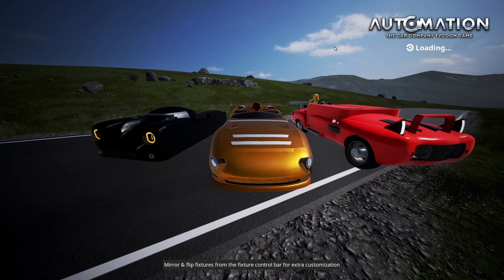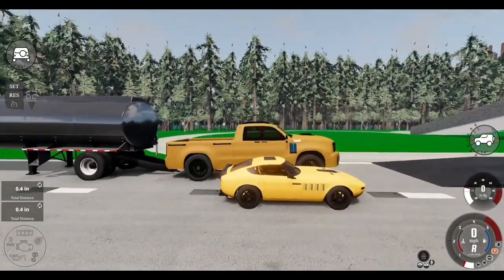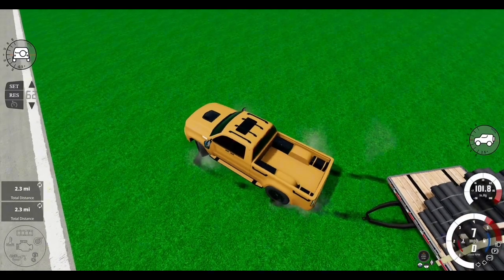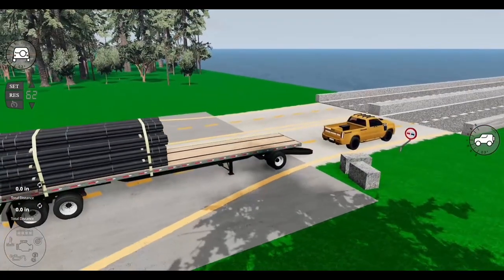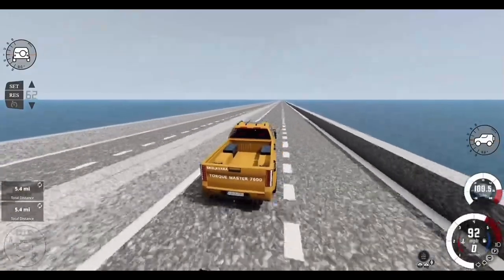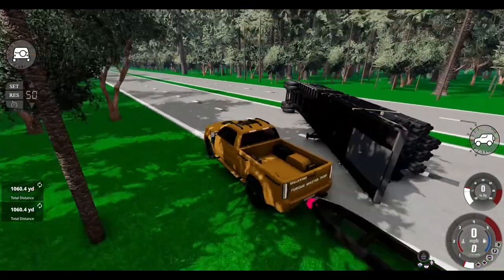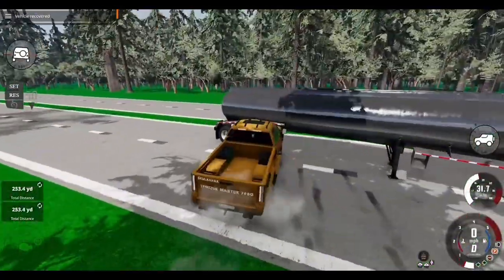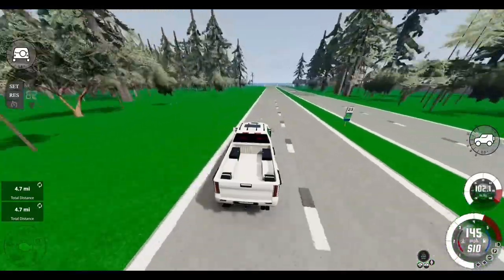Taking the ultimate truck on an adventure ￼(Automation/BeamNG Drive)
This video is dedicated to @8-BitBowserJr7432_Zelda be sure to check out their channel.